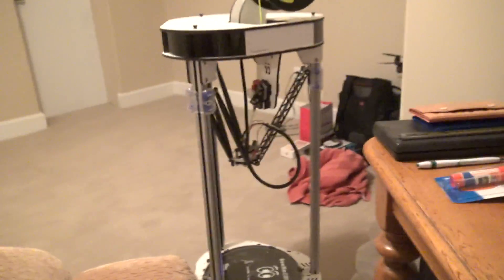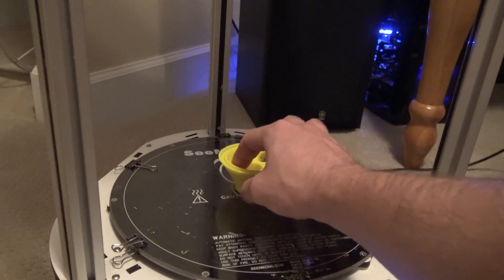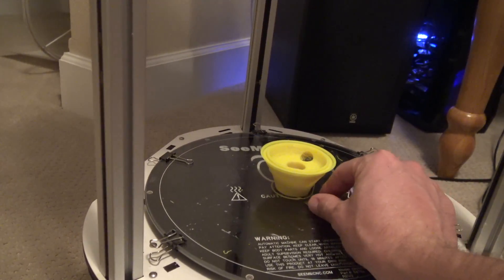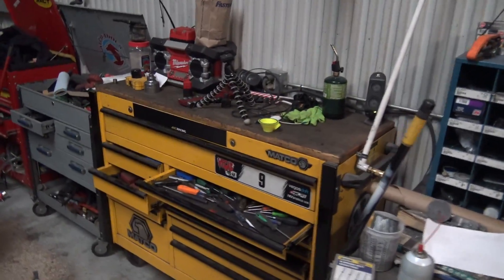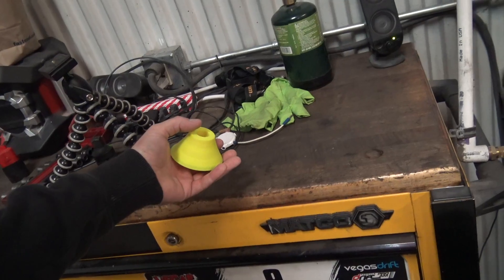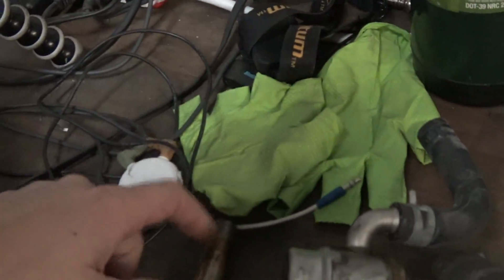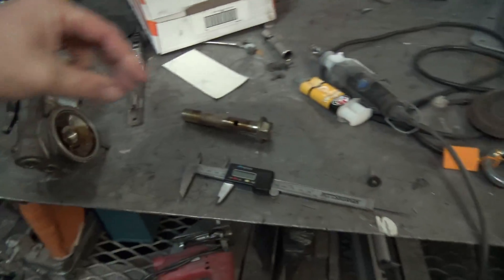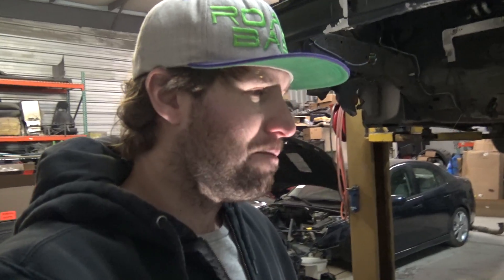Poor Mans Supra 2JZ 3D Printed Oil Filter Block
Check Out the Stuff I used in the description!!!

3D Printer
Electronic Bov
10AN Drain Fitting
6AN Oil Feed Fitting
Borgwarner EFR9180
Tial Wastegate
Milwaukee 3/8 Impact